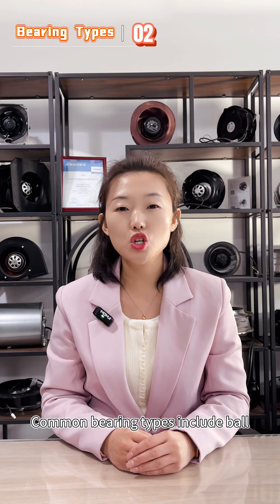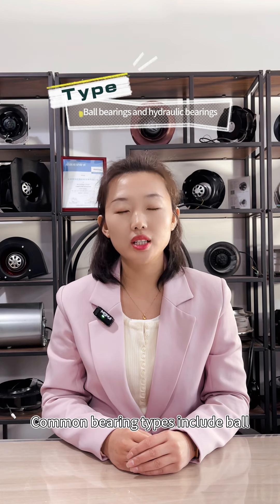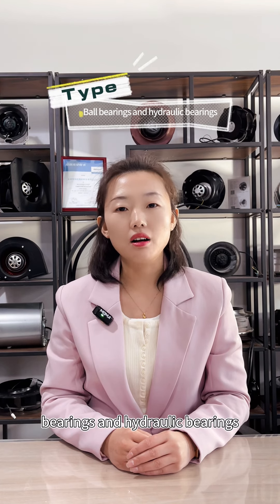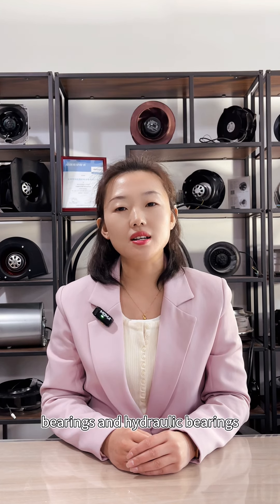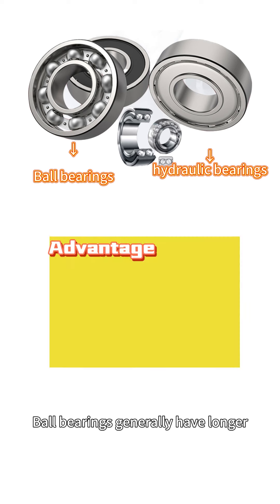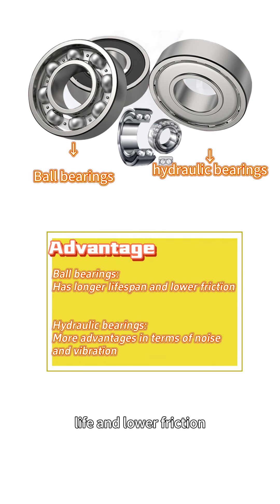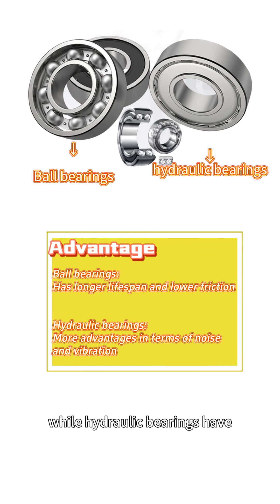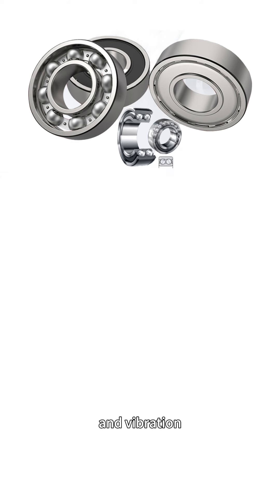What are the factors that affect the life of a fan?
How to prolong the service of a fan? What are the factors that affect the life of a fan? Quality and Manufacturing，Bearing Types，Usage environment and check out more from this video now!